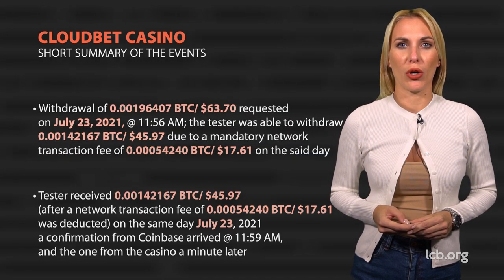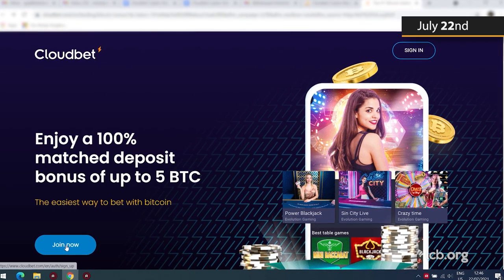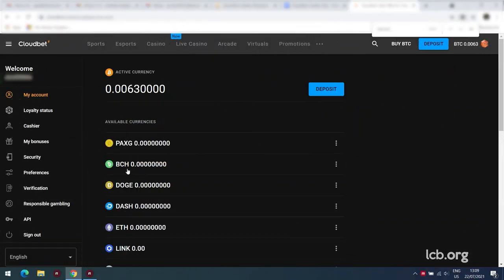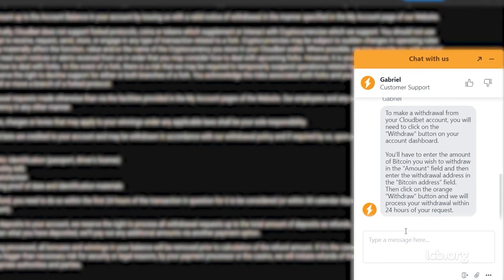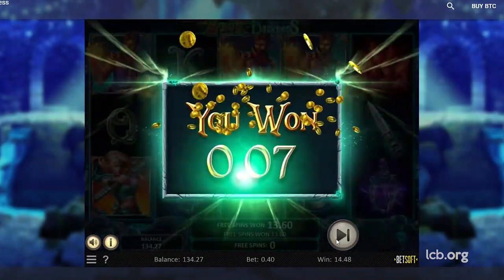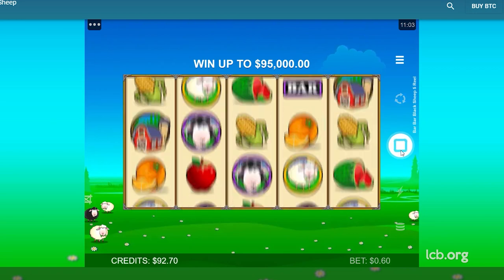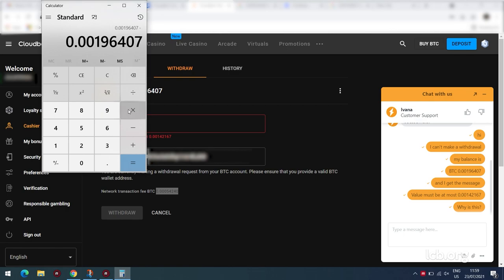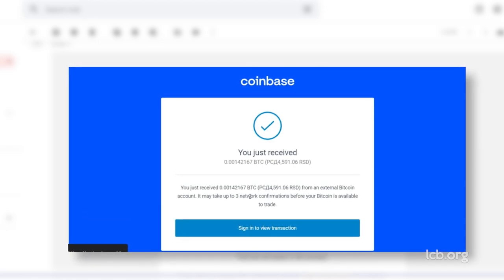Cloudbet Casino Tested! Was It Complicated to Withdraw in BTC? Let’s Check!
We tested Cloudbet Casino wanting to find out how this non-US-friendly online casino handles deposits and withdrawals. The tester registered and deposited on July 22, 2021, and went through the KYC procedure the same day. A day later, on July 23, 2021, she requested a cashout using the same method. The tester received the money the same day, but a slightly smaller sum due to the transaction fee. Full review

00:00 - From The Players For The Players
00:20 - About CloudBet Casino
00:51 - Test Breakdown
02:23 - Registration
02:55 - How to Deposit at CloudBet Casino
03:33 - KYC Procedure
04:21 - Customer Support
05:17 - Games
08:03 - How To Withdraw From CloudBet Casino
09:39 - Conclusion